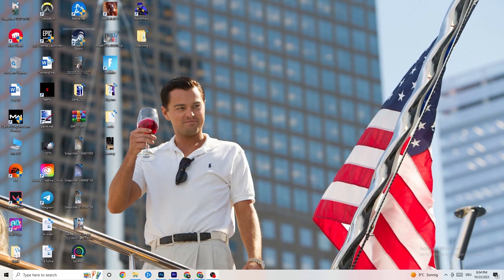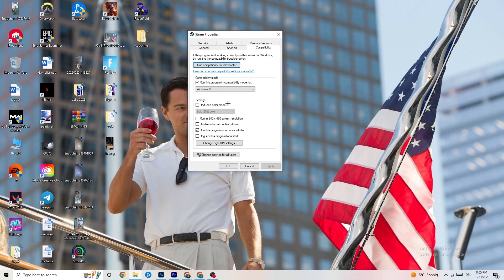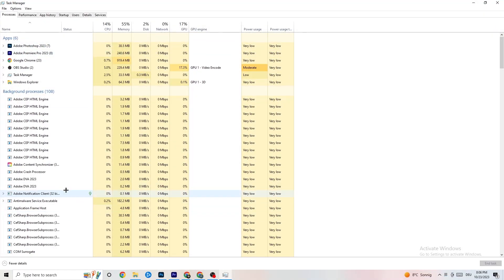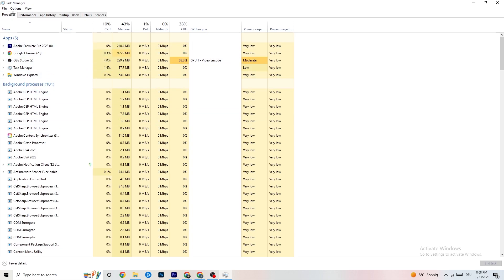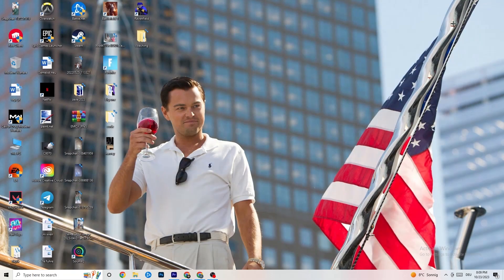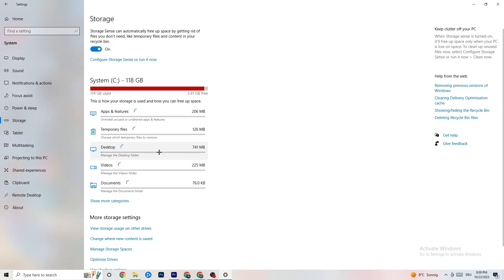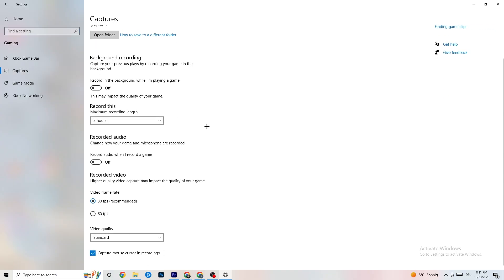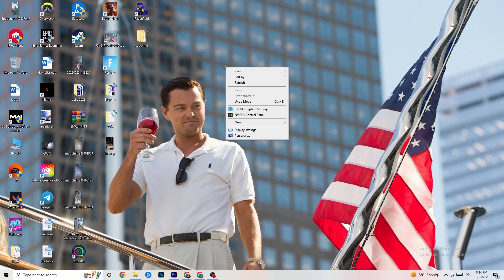Anydesk - How To Fix Anydesk Crashing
How To Fix Anydesk Crashes,
how to fix Crashes in Anydesk ,
Anydesk Crash Fix,
Anydesk keeps crashing,
Anydesk crashing since update,
Anydesk crashed,
How to fix Anydesk crash on PC,
Anydesk Crashing fix pc,
Anydesk crashing fix,
fix crash Anydesk ,
how to stop Anydesk from crashing,
Anydesk crashing on launch,
Anydesk crashing windows 11,
Anydesk keeps crashing,
Anydesk crash report fix,
Anydesk crash fixes,
Anydesk crashing when joining party,